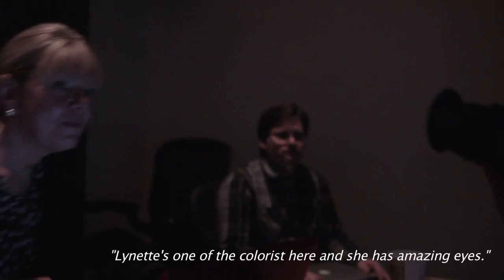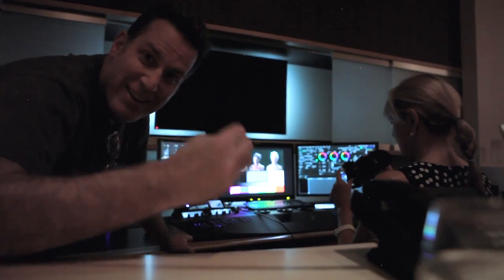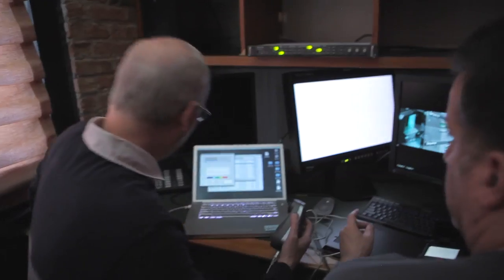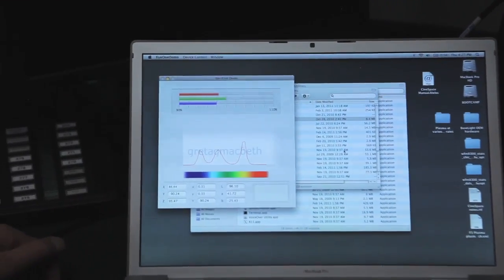Z-Finder EVF Video Series ~ Part 8: Color Timing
Steve Weiss shares the process of creating complex, full RGB color profiles on the new EVF.  Experienced Colorist Lynette Deunsing from Filmworkers consults in creating a real life base setting.